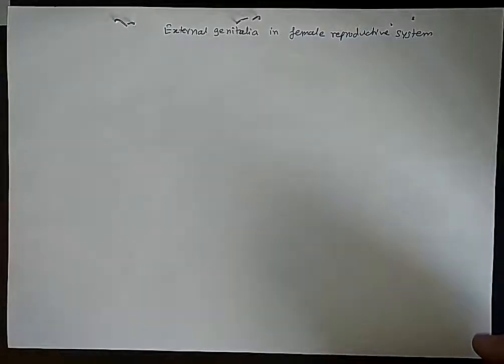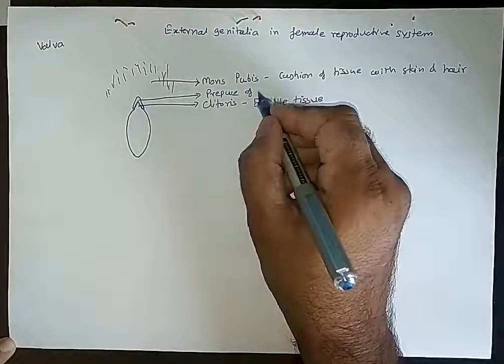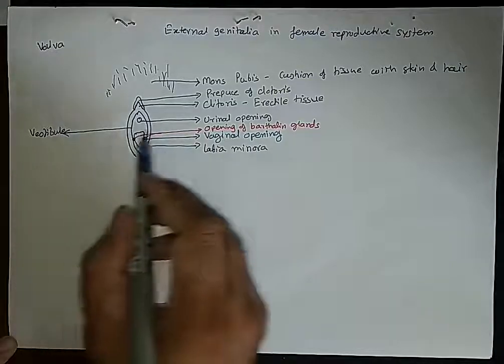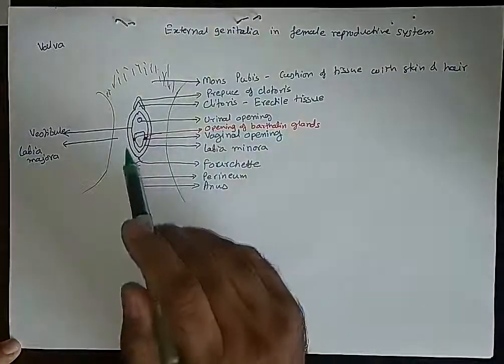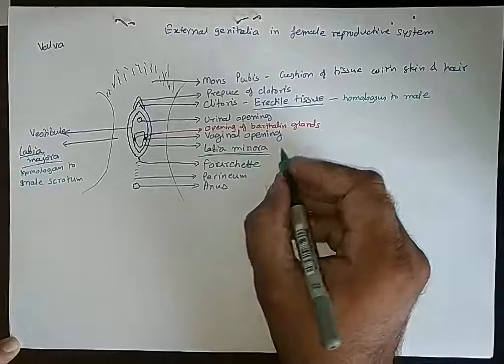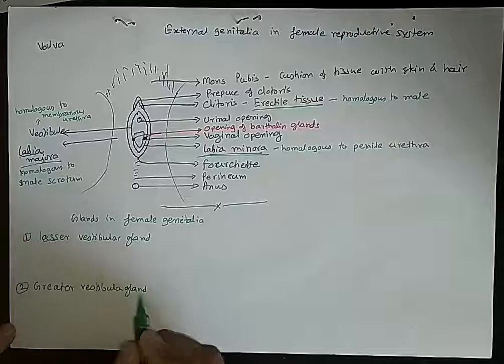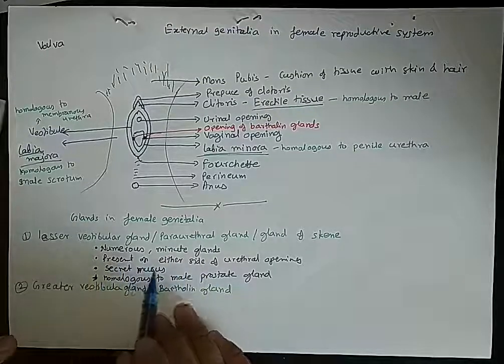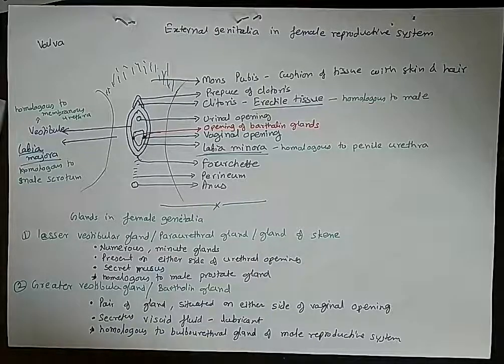Human Reproduction 12 External Genitalia